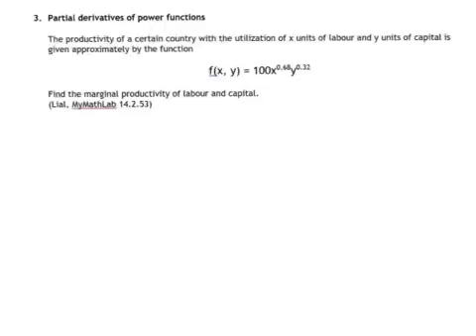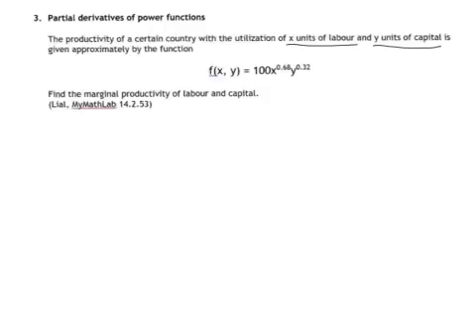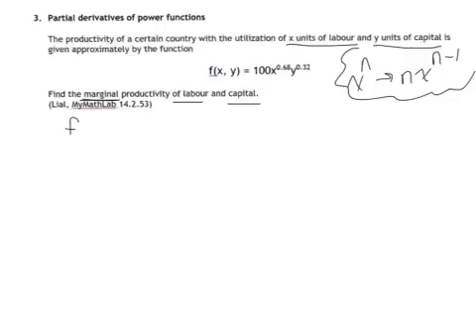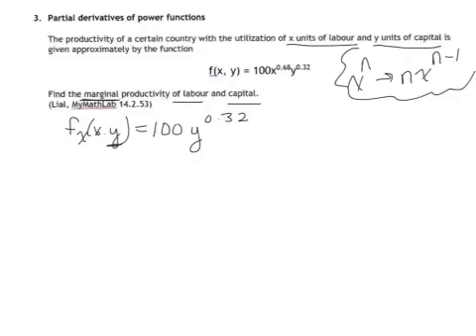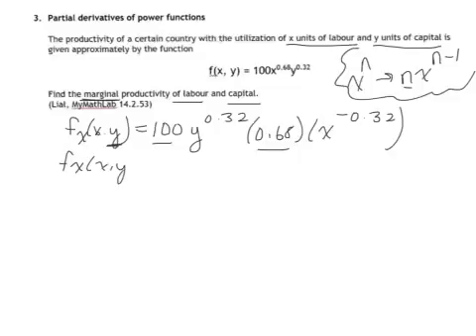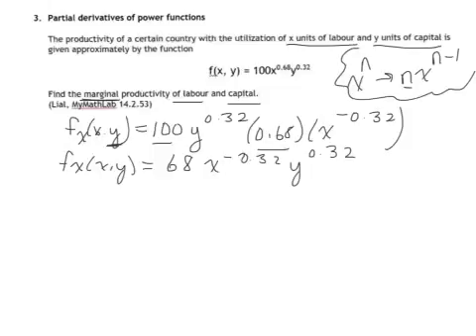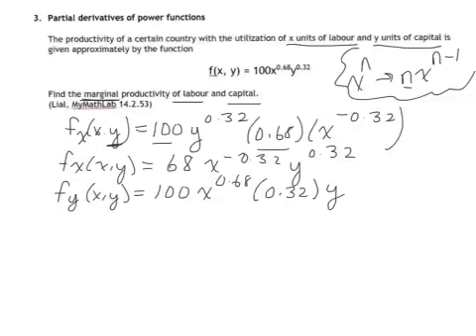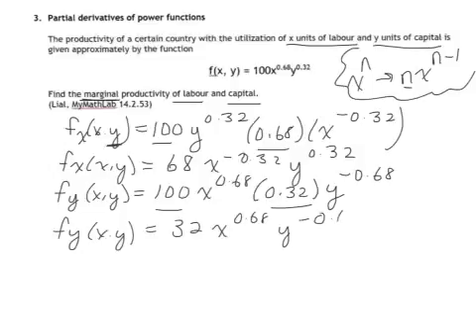Week 10 Partial derivatives of power functions